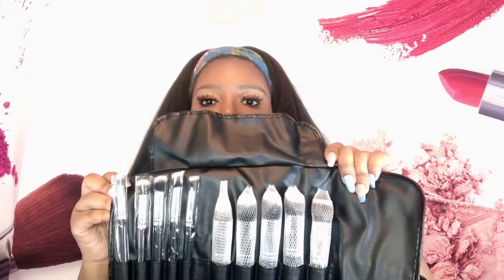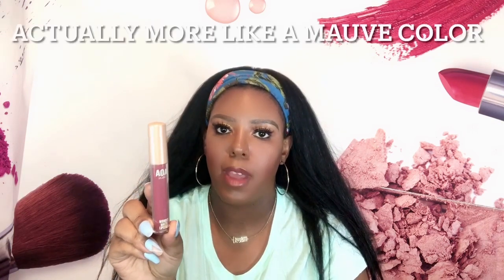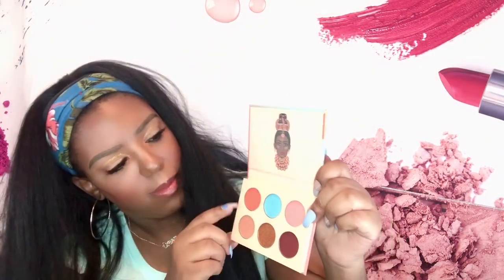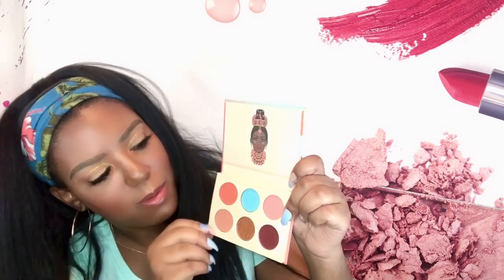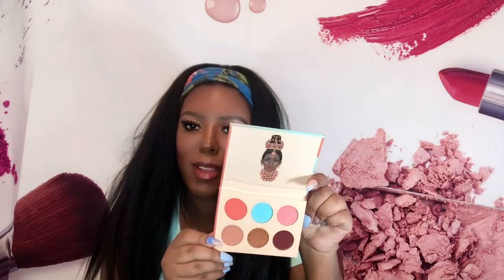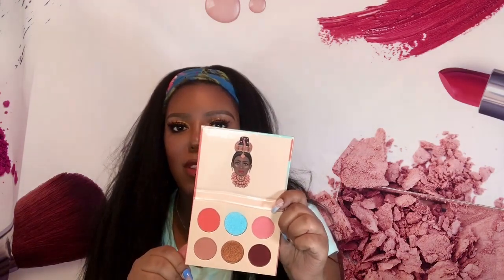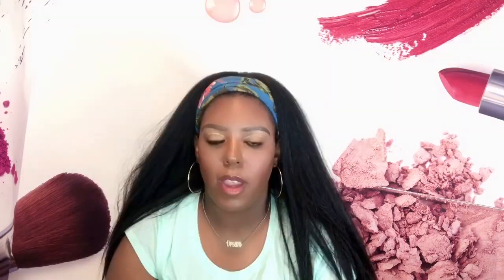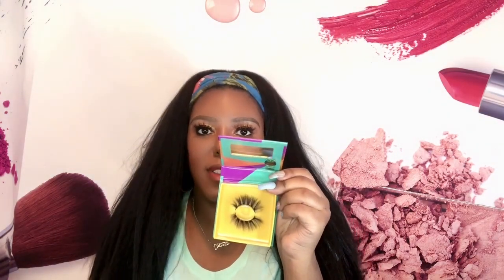Shop Miss A Haul + Some Products From Juvia’s Place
In this video I did a beauty haul with products from Shop Miss A and Juvia’s Place.Hope you all enjoy!

Products From Shop Miss A

10 -Piece Hi-Def Brush Set
AOA Single Pressed Eyeshadow-Play
AOA Single Pressed Eyeshadow-Powder
AOA Single Pressed Eyeshadow-Prim
AOA Single Pressed Eyeshadow-Cozy
AOA Single Pressed Eyeshadow- Aurora
a2o Lab Empty Magnetic Palette-Small Supreme
Difeel Hand Cream - Jojoba
Difeel Hand Cream -Pomegranate
AOA Wonder Cover Concealer -Toffee
AOA Wonder Matte Liquid Lipstick -Venus
AOA Wonder Matte Liquid Lipstick-Lush
AOA Lip Pop Gloss -City Girl
AOA Studio Super Lash Glue
A+ Glam 3D Faux Mink Lashes-Paris
AOA Studio Eyelashes-Alexis 6-Pack
Paw Paw Aloe Primer Face Stick
A + Sili Dip Blender Red Beveled
AOA Wonder Blender-Black Teardrop
A + F28 Large Face Brush
Paw Paw E132 Small Blending Brush
E114 Angled Brow Brush
A + E141 Crease Blending Brush
AOA No Slip Styling Hair Clips-Purple
AOA No Slip Styling Hair Clips-Grey
AOA Fairy Garden Eyeshadow Quad-Willow
AOA Fairy Garden Eyeshadow Quad-Orchard
AOA Skin Green Tea + Vitamin E Cleansing Balm
AOA Wonder Liplock  Vamp Mattes-Iris
AOA Loose Pigment Powder- Enchant
AOA Loose Pigment Powder-Griffen

Products From Juvia’s Place

Blushed Bougie Volume 4 Palette
Olori 3 Eyeshadow Palette
Brownie Lipliner
Kola Lipliner
Nubian Lash Cleopatra
I am Magic Velvety Matte Foundation in Somalia 350
Velvety Matte Lipstick in Clay
The Red Scarlet Liquid Matte Lipstick